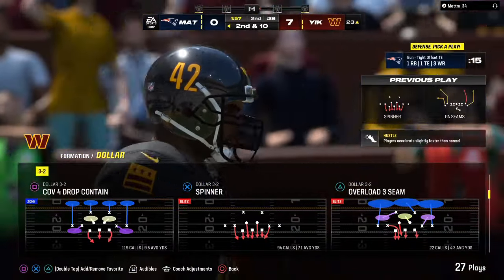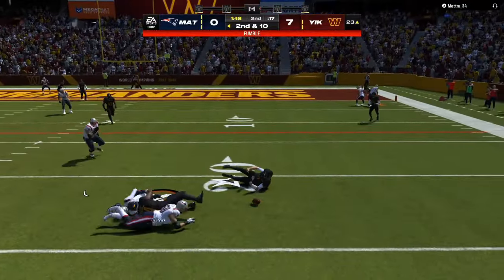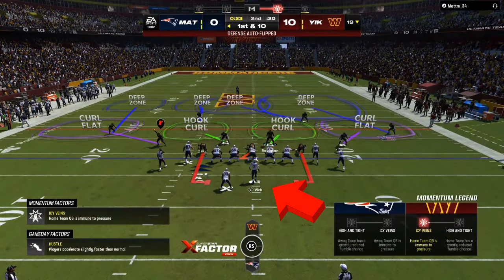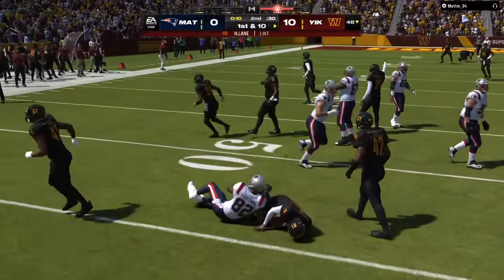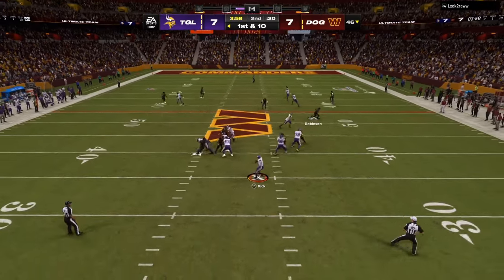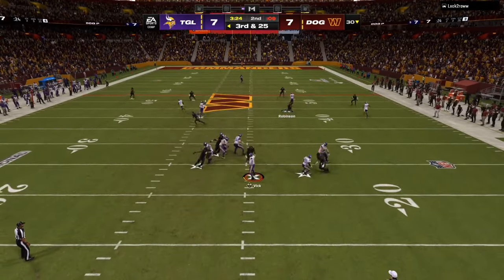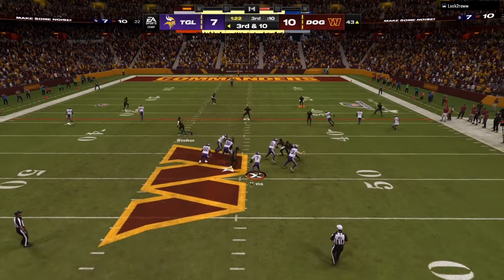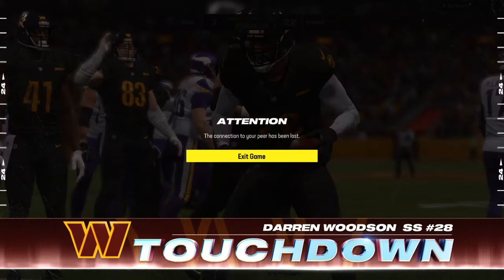Use this Madden 24 Defense Tips! Glitchy Defense